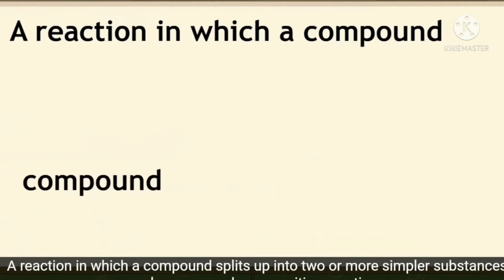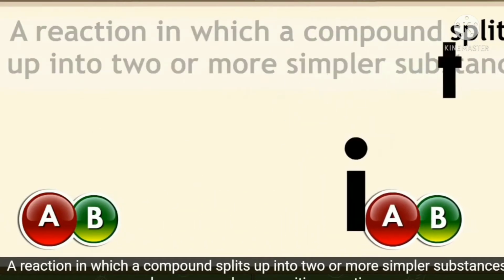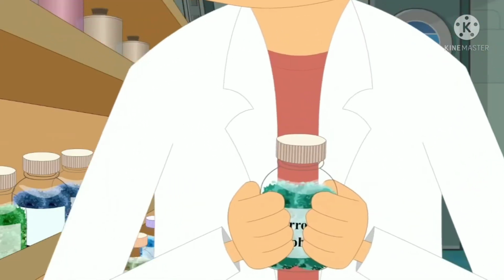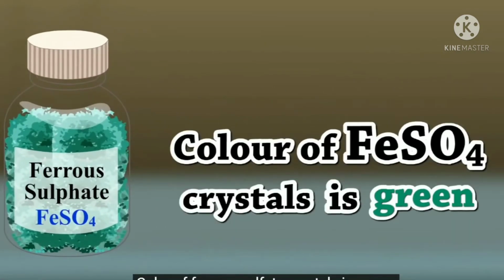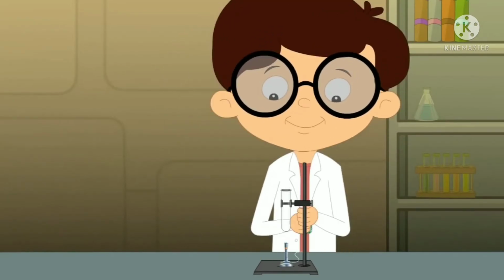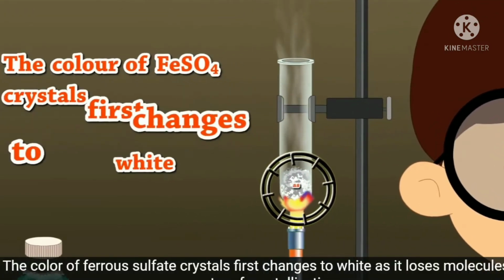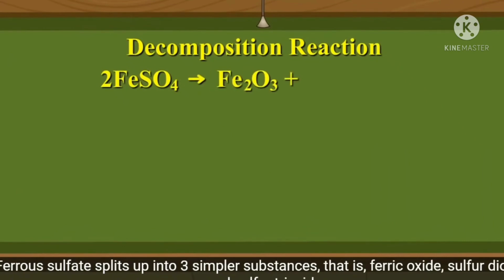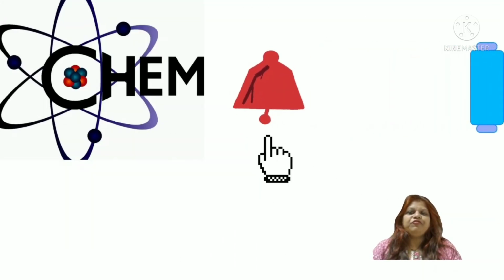Types of chemical reaction!